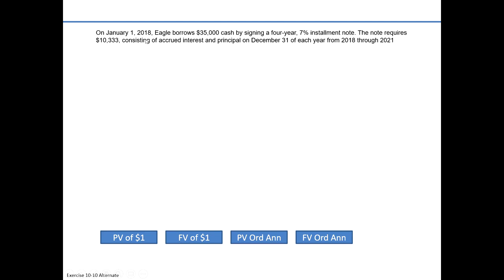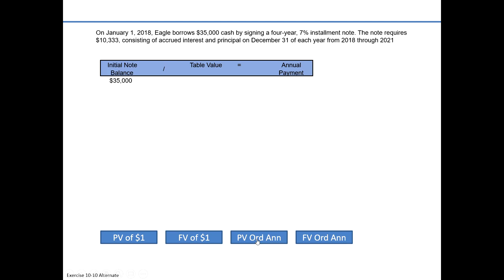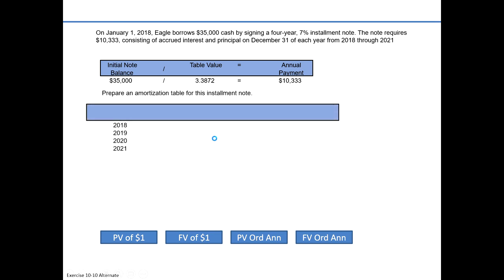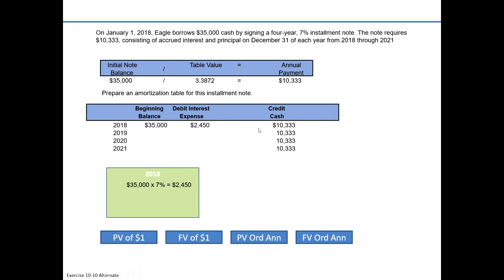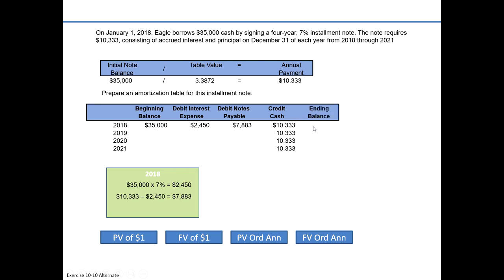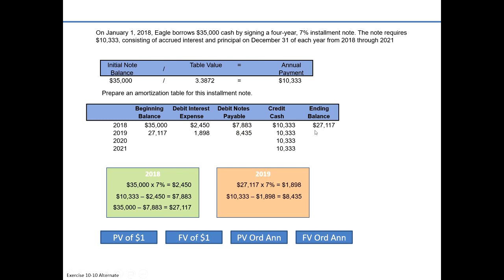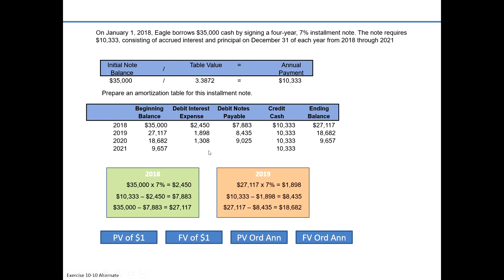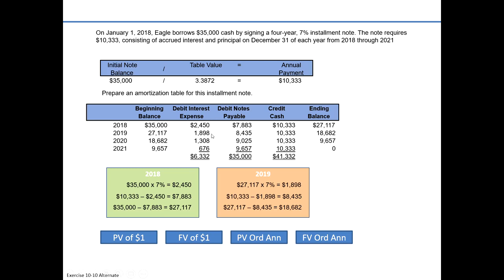Exercise 10-12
Installment note with equal total payments